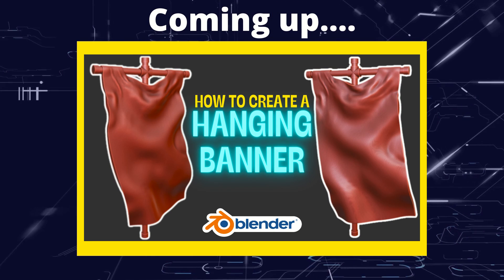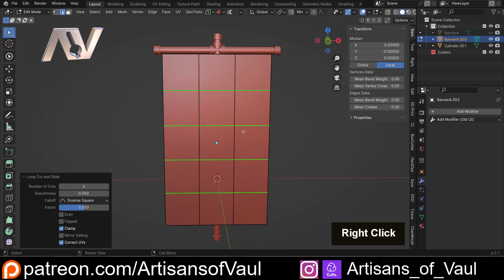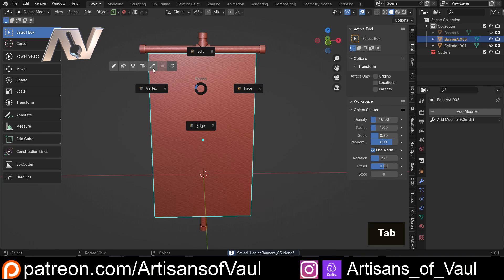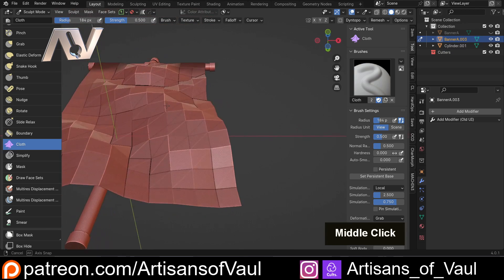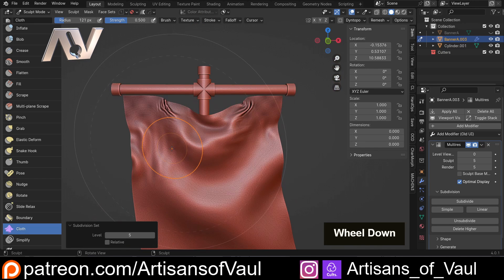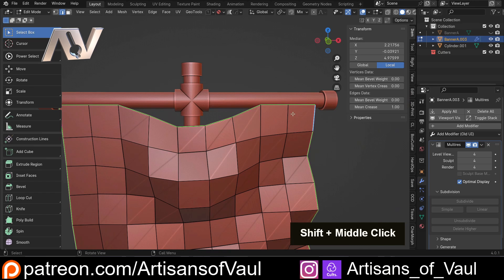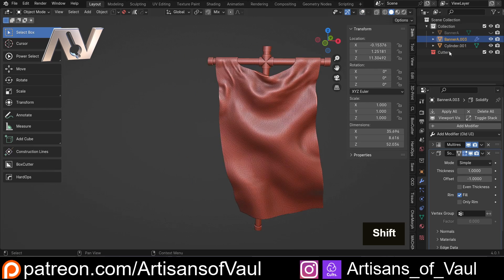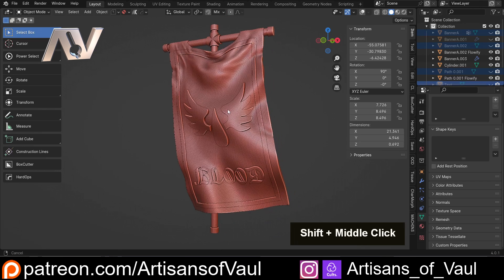Creating an Banner in Blender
I had a lot of fun with this one, largely because I'm trying to up my sculpting game and this was a really nice test run of the new tablet I got for exactly that reason (and it's awesome).